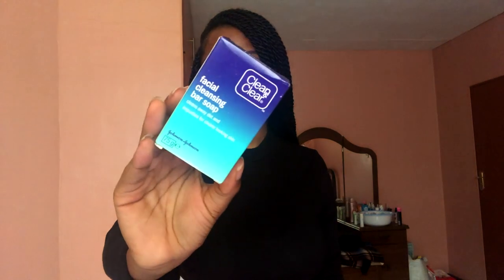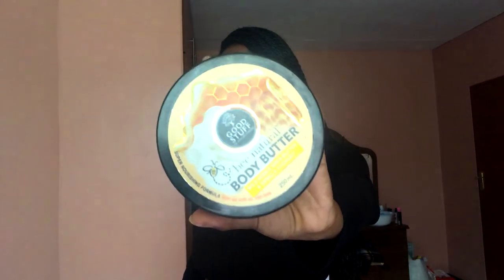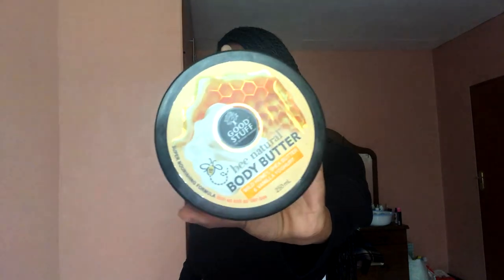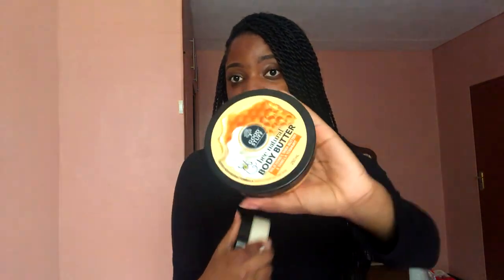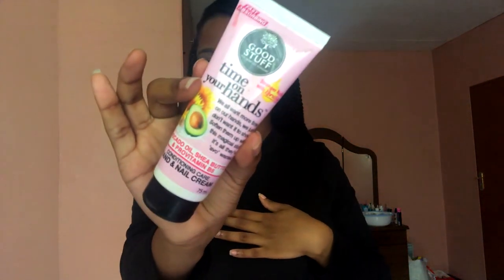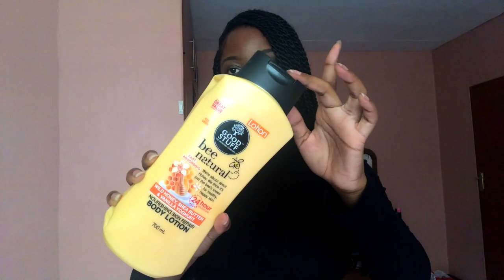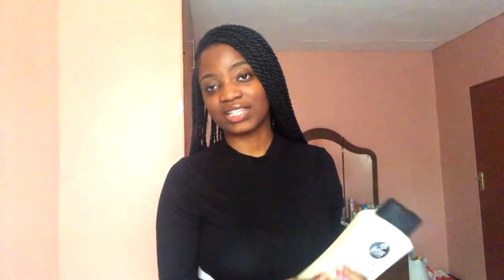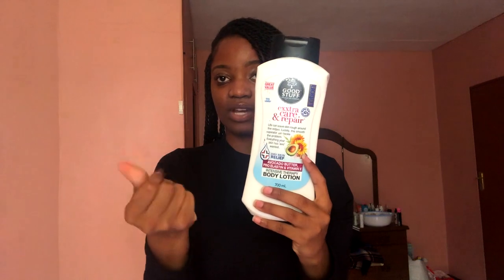DISCHEM HYGIENE/BODY CARE HAUL | GOOD STUFF REVIEW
Open for all the good stuff ♡

FAQ:
- How old are you?
23 :)

I’m Malawian, born and raised. I stay in South Africa (Port Elizabeth) studying towards my BA Honours Psych degree here :)

- Equipment
iPhone 11/8 plus to film
And I edit with Final Cut Pro.